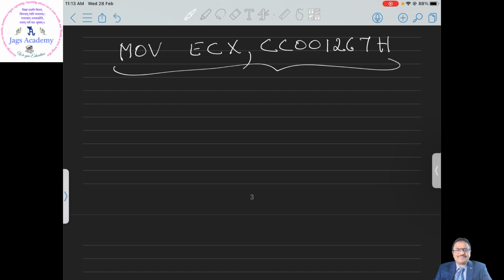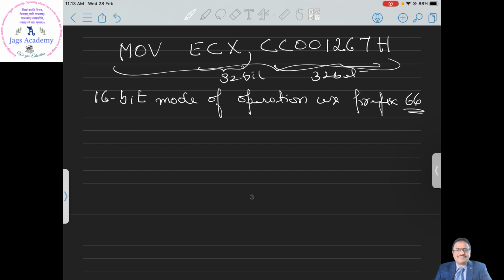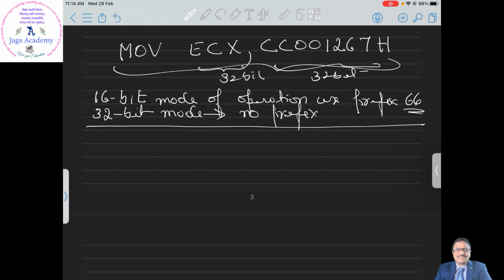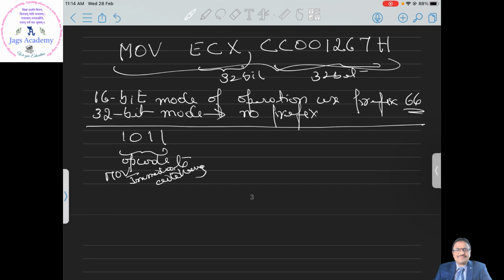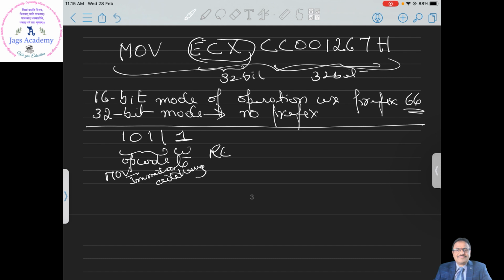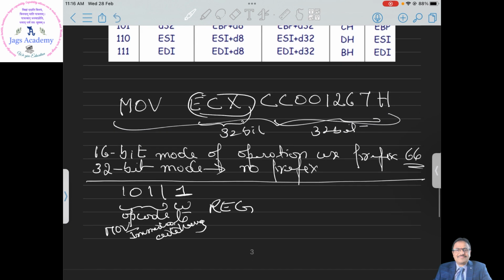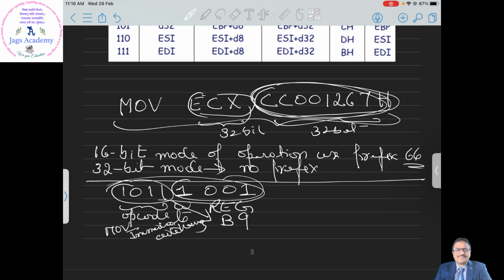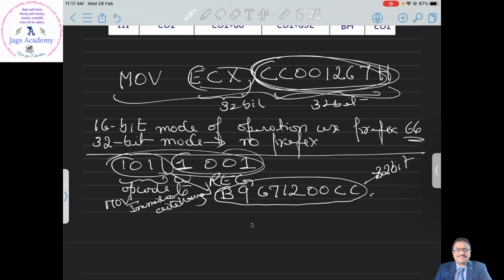8086 Assembly to Machine Instruction MOV ECX,CC001267H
Converting Assembly Instruction MOV ECX,CC001267H to the Machine Instruction.